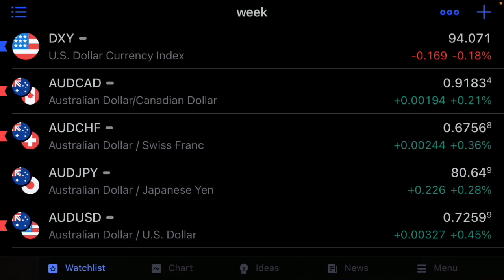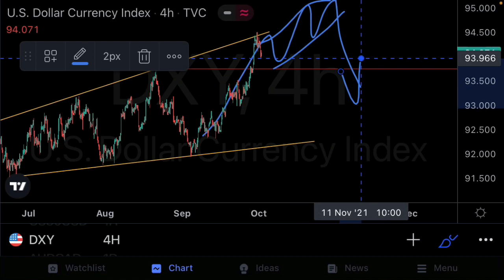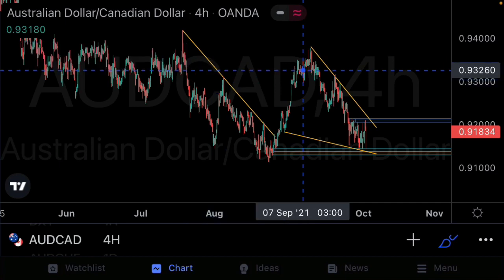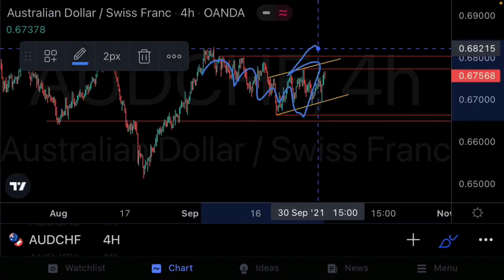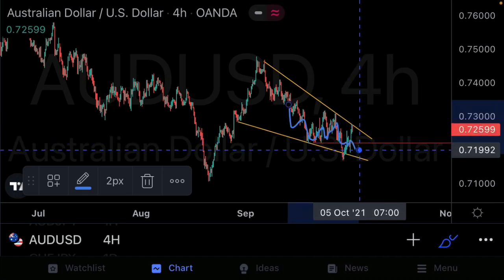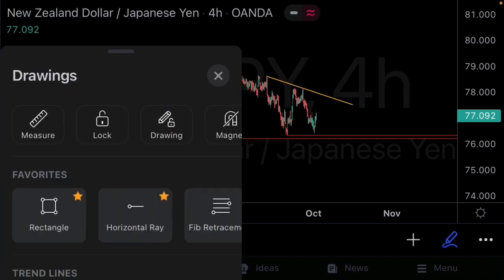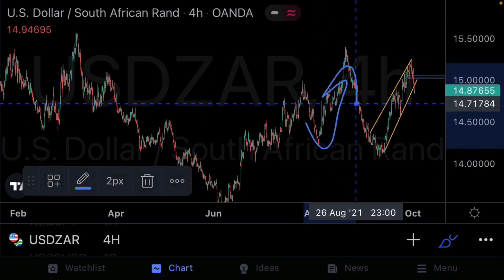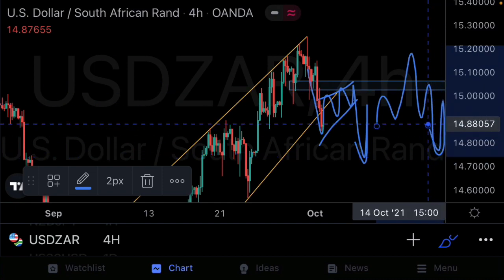Our Pairs For This Week - (ANALYSIS)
Like we always do each and every beginning of the week, we bring you our weekly market forecast. On this video we are analyzing DXY, AUDCAD, AUDCHF, AUDUSD, NZDJPY, and USDZAR, these are our thoughts. Remember to always use proper risk management when entering trades so that you do not blow your account.